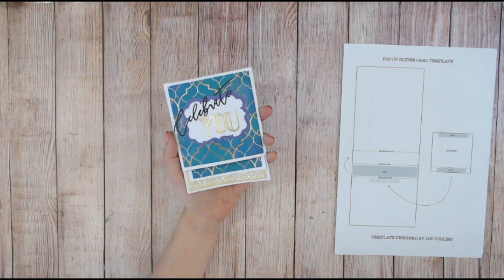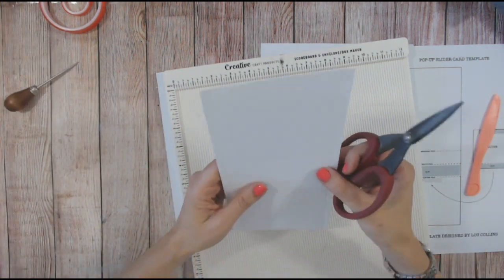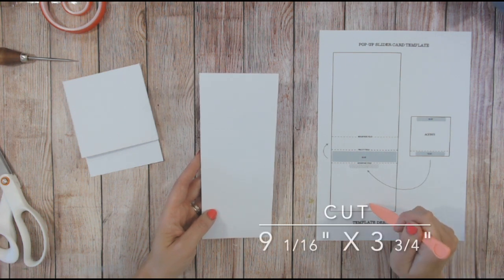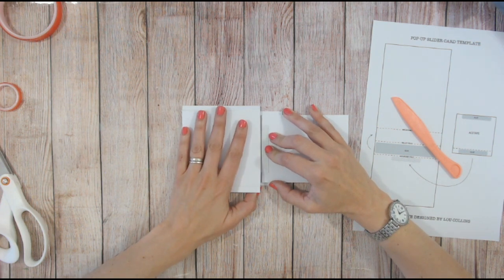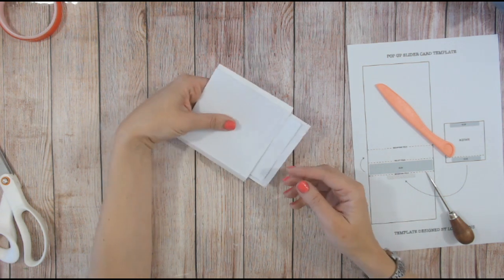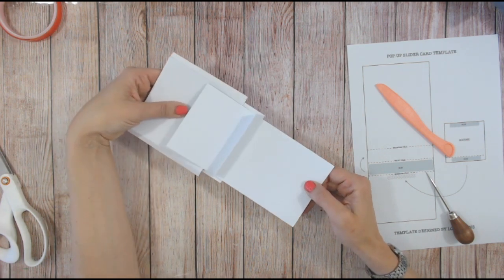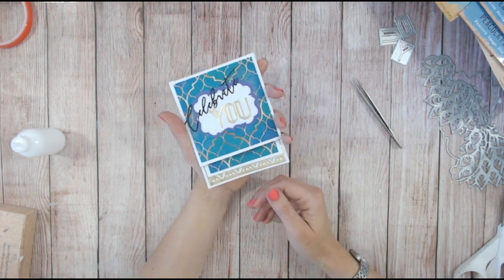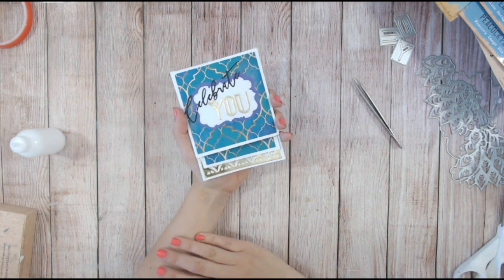Pop Up Peacock Card Tutorial 🦚 Template included!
Create this fun pop-up card with any theme or image you wish, or follow the tutorial to recreate the peacock style.
Measurements have been added to the video, PLUS you can download the FREE printable template.